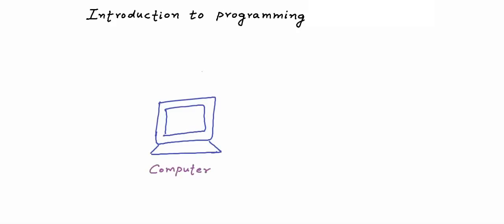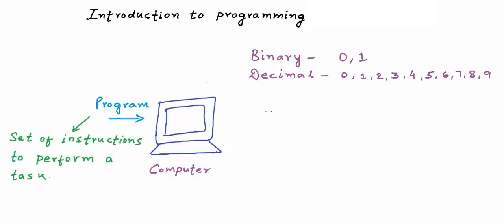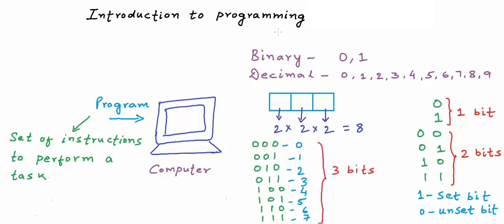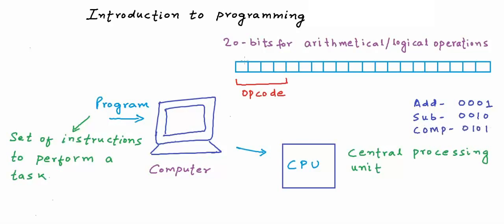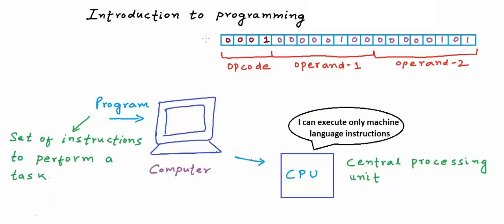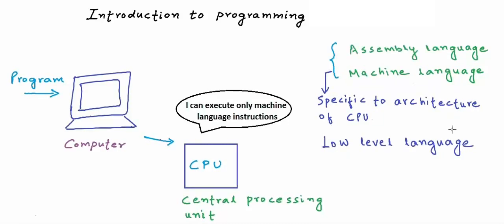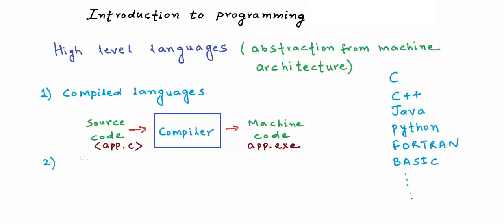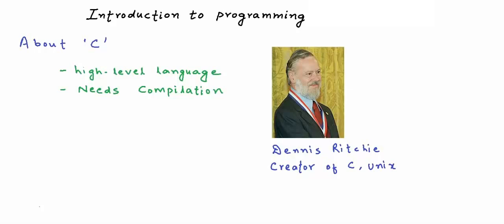Introduction to programming and programming languages - C Programming Tutorial